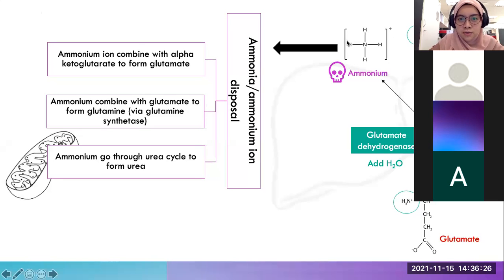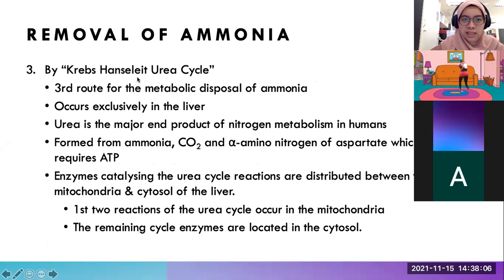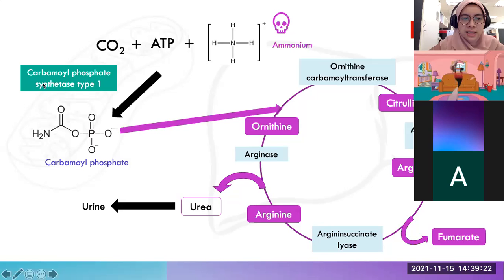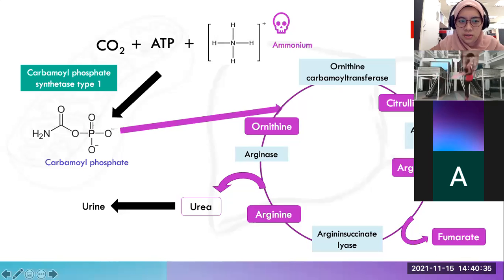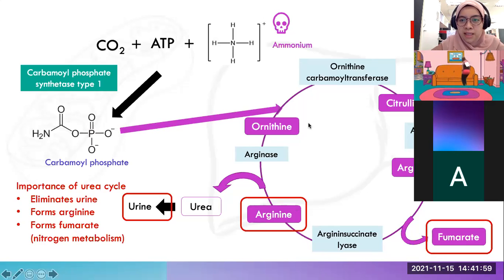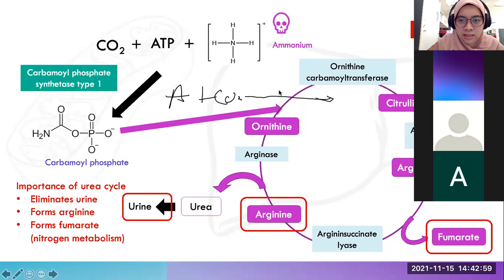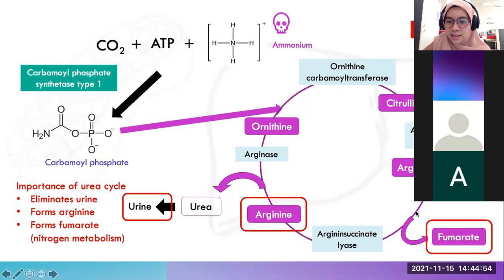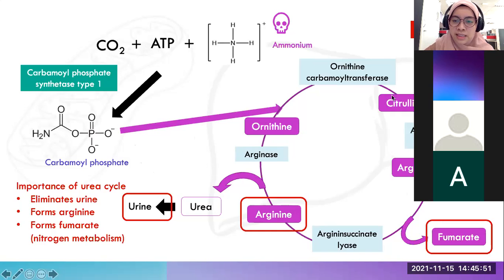Urea Cycle | Protein Metabolism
Biochemistry September 2021 @MSU
LBC20103T/KBC20103T/OBC20103T/YBC20103T/EGS20503 LBC20101P/KBC20101P/OBC20101P/YBC20101P/EGS20503